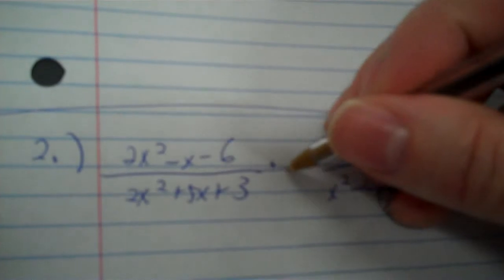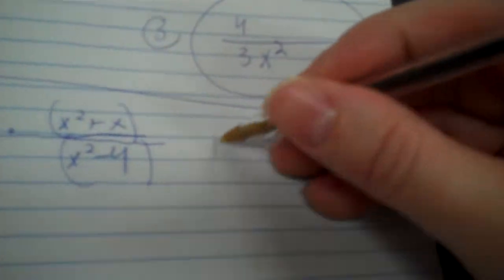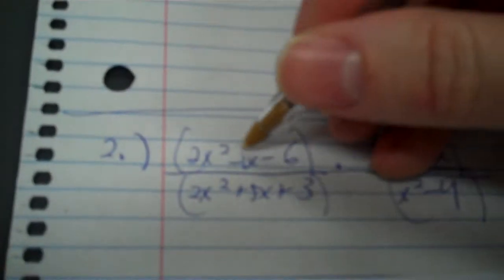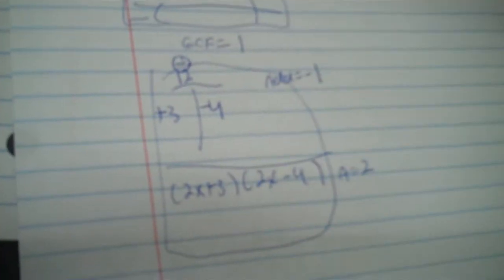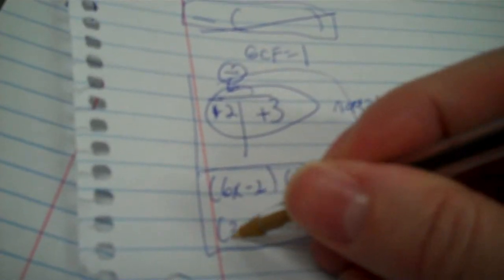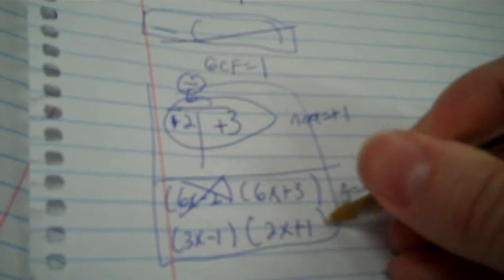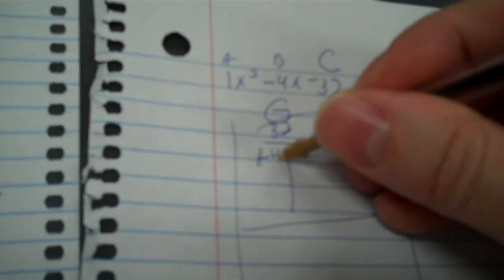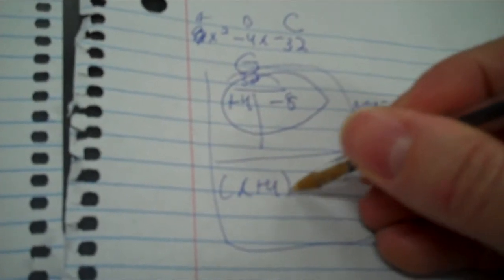reteach of multiplying rational expressions